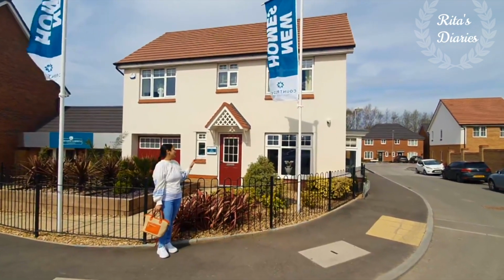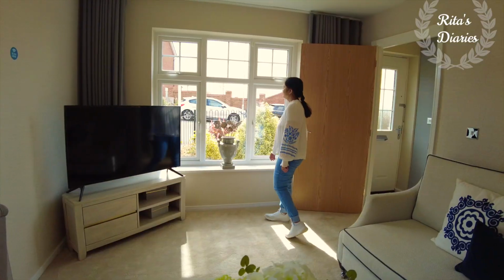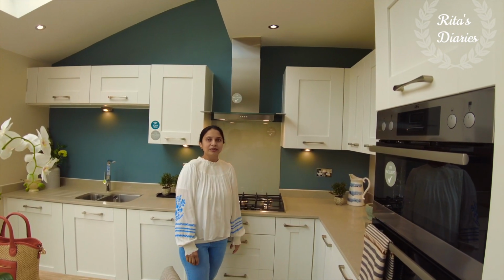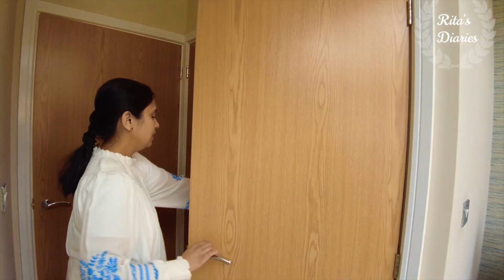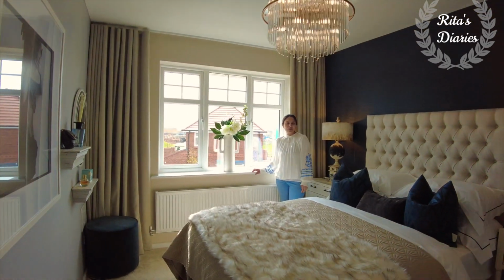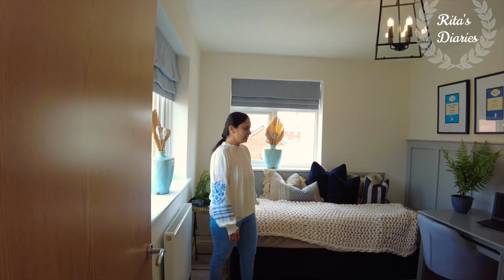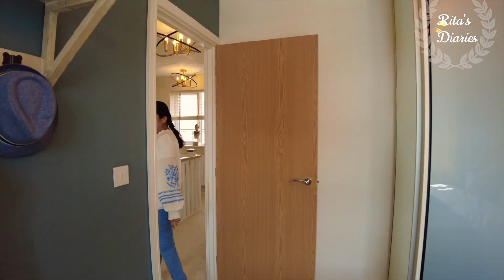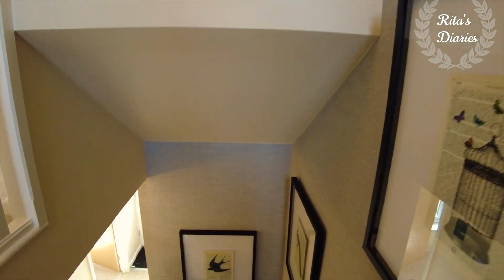Explore The Stunning "witham" Home By Countryside Properties! | 3 Bed House Tour In The Uk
Touring the Splendid "Witham" from Countryside Properties
House Tour UK
The Witham - Countryside properties

The video is a house tour of a 3-bedroom property called "Witham," which is built by Countryside Properties in the UK. The video likely takes the viewer through the interior and exterior of the house, showcasing its design, layout, and features.

Countryside Properties is a UK-based housebuilder that specializes in designing and constructing new homes, and the video may provide viewers with a glimpse of the quality of their work. The Witham property may be located in a countryside setting, offering a peaceful and scenic environment.

Overall, the video may offer insights into the design and layout of a modern 3-bedroom property in the UK built by a reputable housebuilder. It could be useful for anyone looking for inspiration for their own home design or interested in buying a property from Countryside Properties.

Contents of the video:
00:00 - Intro and highlights
00:26 - Location Map
00:30 - Floor Plan
00:54 - Entrance
01:03 - Living Room
02:40 - Kitchen, Dining Area & Garden
04:20 - Utility Area
04:48 - Ground Floor Toilet
05:15 - Stairs & Landing
05:25 - Master bedroom with Ensuite
06:45 - Bedroom 2
07:20 - Bedroom 3
08:05 - Family Bathroom
09:12 - Final Thoughts, Summary & Outro

Price:
£360,000

Property description:
The Witham
3-Bedroom Detached house
Sold | Freehold

Included in this home you will receive*...
Stunning interior designed décor
Flooring fitted throughout
Blinds & curtains fitted throughout
Integrated dishwasher
Integrated washer/dryer
Light fittings throughout
Fitted wardrobes to Master bedroom and bedroom two
The Witham is the perfect choice for modern family living, designed to accommodate your every need.

The ground floor features a stylish open-plan kitchen/dining room, which benefits from skylight windows that let the sunshine in and French doors to bring the outdoors into your home. The separate living room gives you even more space to relax with a stunning bay window creating space and light. Upstairs you’ll enjoy three good-sized bedrooms, the master complete with a stylish en-suite. All these elements combined with The Witham’s single garage provide everything a family home needs, all put together and perfectly finished with our exacting eye for detail.
Rita's Diaries
Countryside Homes

TubeBuddy is a FREE browser extension & mobile app that integrates directly into YouTube to help you run your channel with ease.